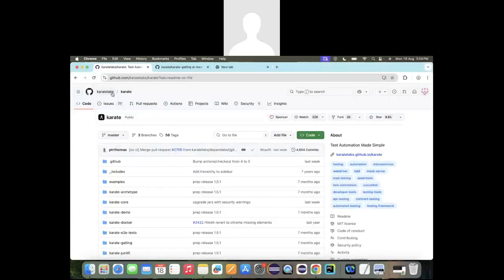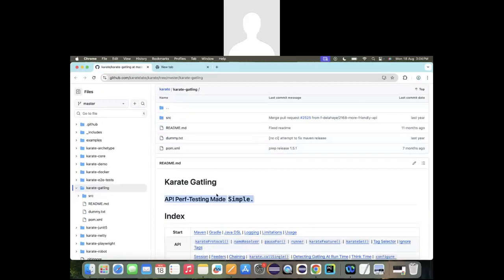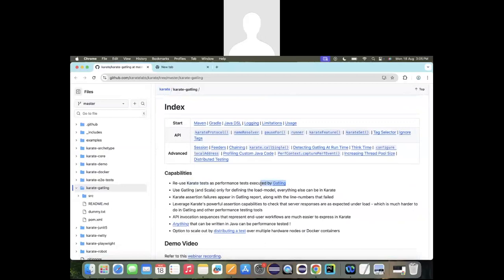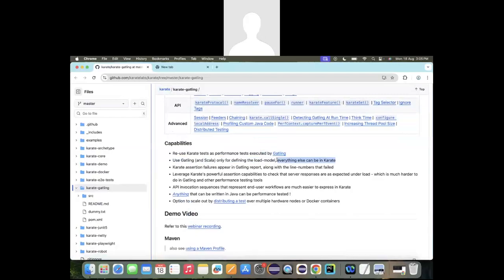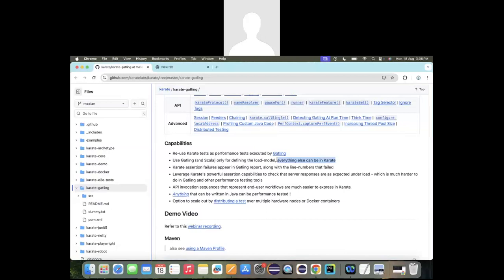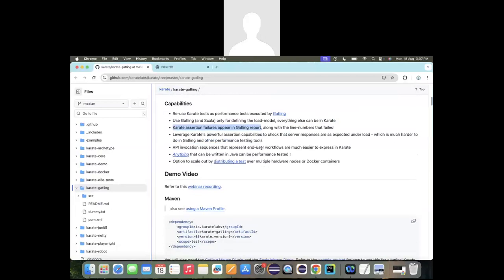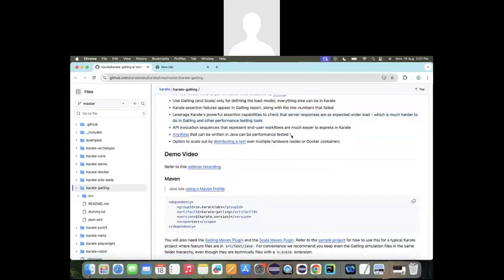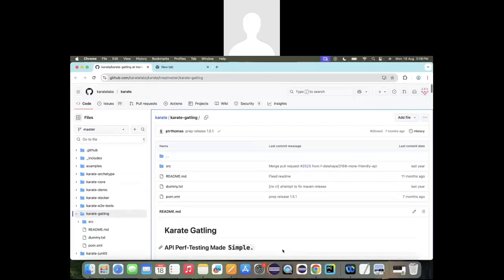Karate Framework - Performance Testing using Gatling for Beginners | Karate - Gatling Day 1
Introduction to Karate - Gatling

Learn karate framework in just 1hr is a course created by Sivaguru.  This is a course that will truly show you in easy terms how to make your first karate website.  If you truly want to become an auto and satiating internet marketer, this training is not for you.  If you are serious then Learning the karate framework in just 1hr is the course for you.  This is a course that will teach you the secrets to making your first karate website in just 1hr.  If you found yourself wondering how to set up a free karate website, you have arrived at the right place.  This training clearly shows how to build a karate website from scratch in 1 hour or even less.  If you truly want to become a karate expert, this is a boot camp course in internet marketing.  In this video, we will cover how to make money online by being a karate master.  After setting everything up on your website, you can sell karate memberships via your website.  This is exactly what you will be doing in this huge course in karate framework.  This karate framework training will teach you the ins and outs of setting up a karate website.  This karate framework training is the most complete karate framework course you will find online.  Don't settle for less, get into the karate framework training today.

In this video you will learn:
Karate configuration
Karate Framework
GET/POST Request
Assertions
Using match
JSON Array matching
Schema validation